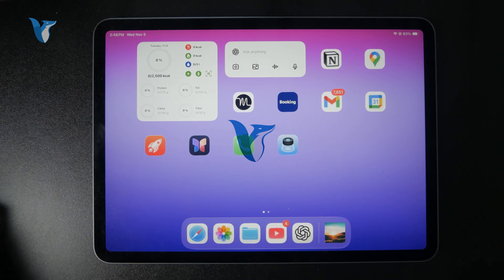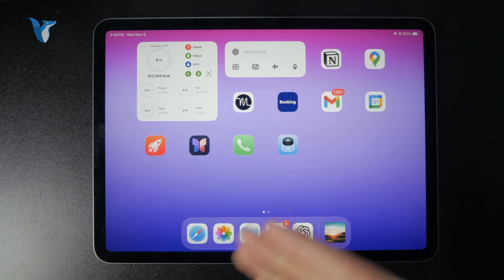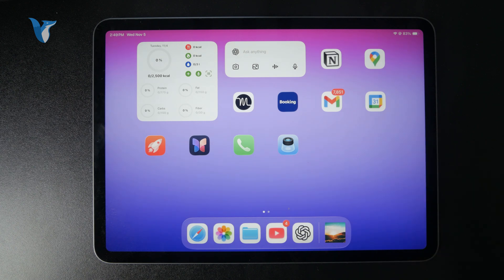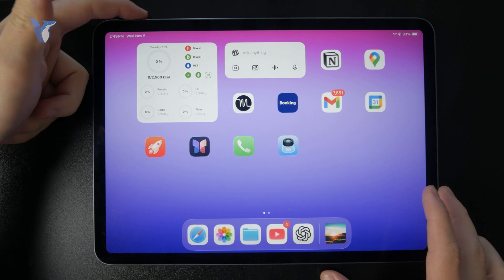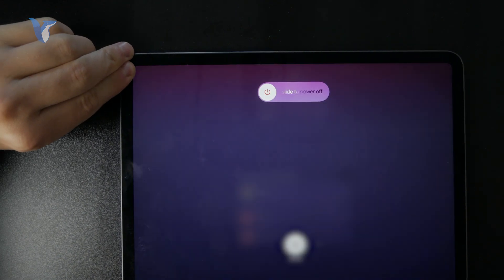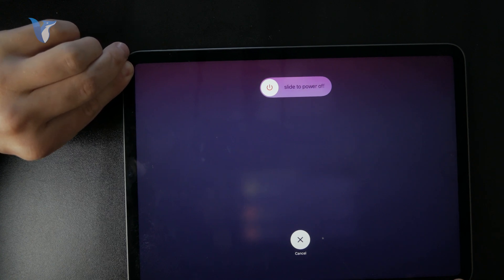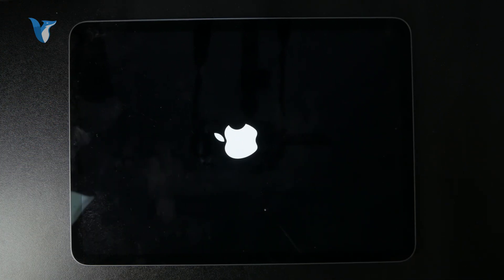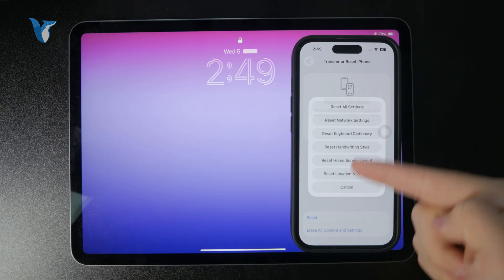How to Reset iPad Without Home Button (tutorial)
Need to reset your iPad but don’t have a Home button? This video guides you through the exact steps to perform a reset on newer iPad models using button combinations and settings.